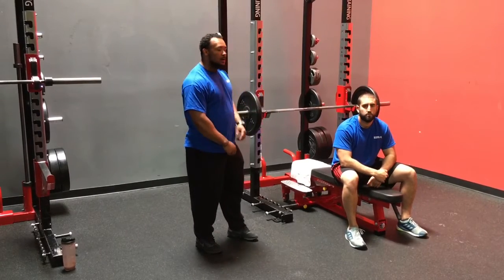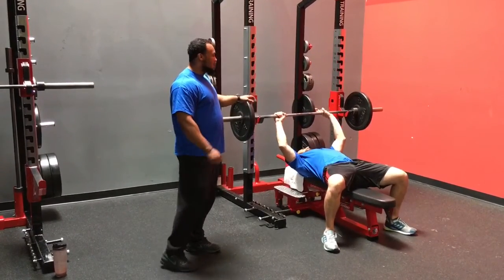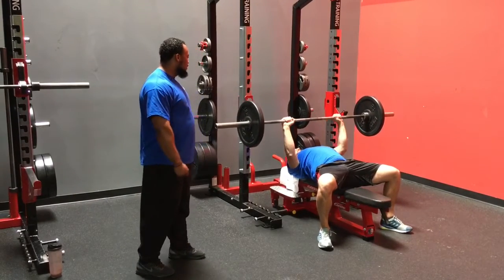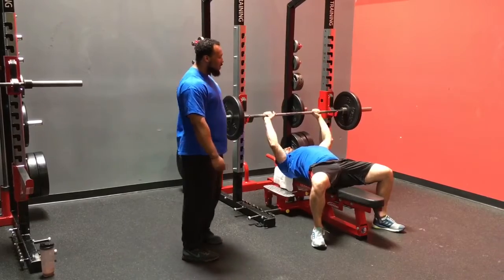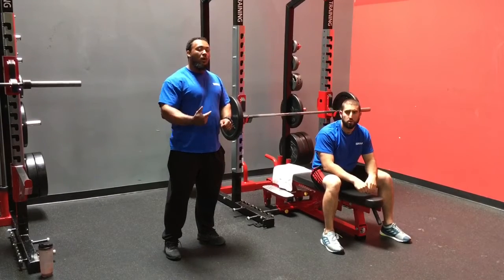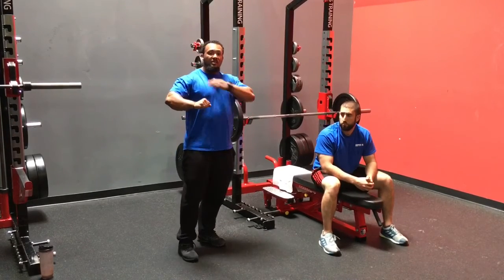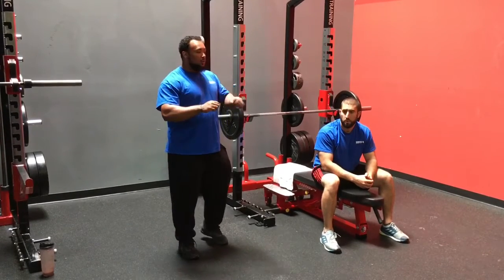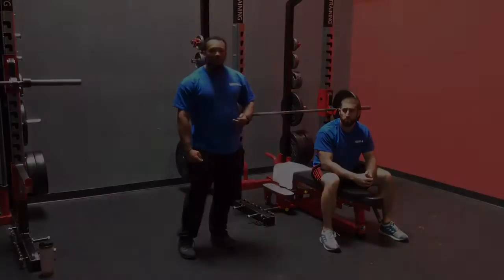HPOP 4ID: Common Bench Press Faults - Flaring Elbows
This video discusses potential causes for flaring the elbows during a bench press and provides solutions for 4th Infantry Division soldiers on Fort Carson.